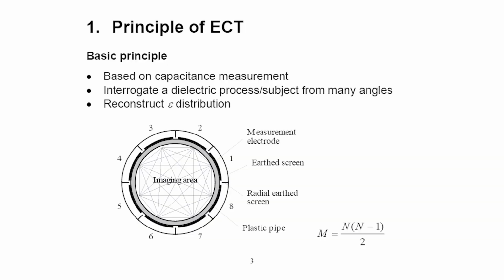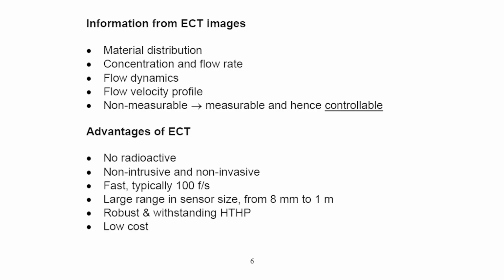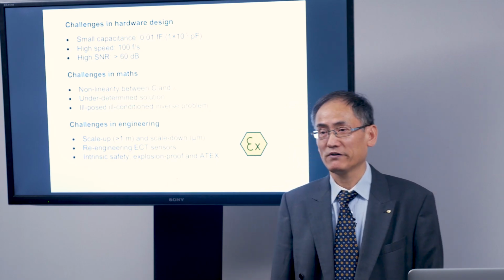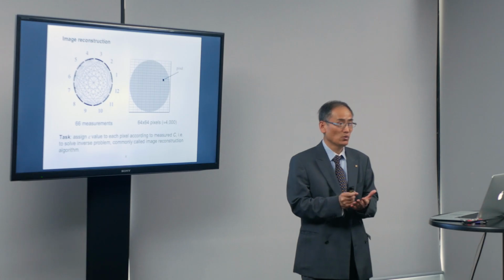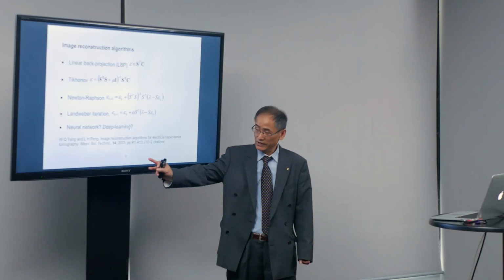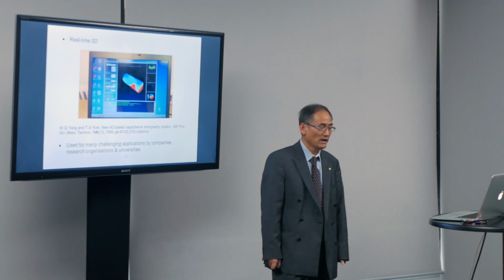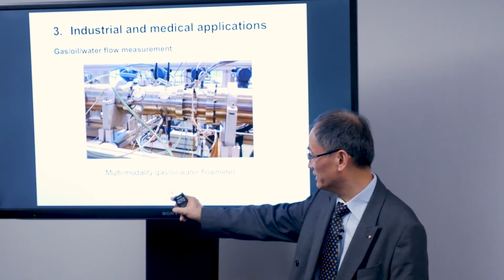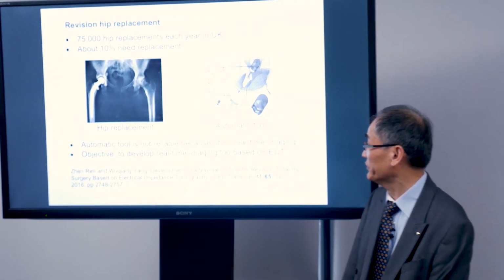Electrical Capacitance Tomography- from Principle to Applications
Among various industrial tomography modalities, electrical capacitance tomography (ECT) is the most mature and has been used for many challenging applications. ECT is based on measuring very small capacitance from a multi-electrode sensor and reconstructing the permittivity distribution in a cross section of an industrial process. Compared with other tomography modalities, ECT has several advantages: no radioactive, fast response, both non-intrusive and non-invasive, withstanding high temperature and high pressure and of low-cost. Because of very small capacitance to be measured (much smaller than 1 pF) and the “soft-field” nature, ECT does present challenges in capacitance measurement and solving the inverse problem. The latest AC-based ECT system can generate online images typically at 100 frames per second with a signal-to-noise ratio (SNR) of 73 dB. Examples of industrial applications include gas/oil/water flows, wet gas separation, pneumatic conveyors, cyclone separators, pharmaceutical fluidised beds, and clean use of coal by circulating fluidised bed combustion and methanol-to-olefins conversion. During this tutorial, ECT is discussed from principle to industrial applications, together with demonstration of an AC-based ECT system.

Did you know that the IEEE Instrumentation and Measurement Society offers a variety of e-classes? Many of our e-classes allow you to earn CEUs and PHD credits. The e-class for this video tutorial can be accessed